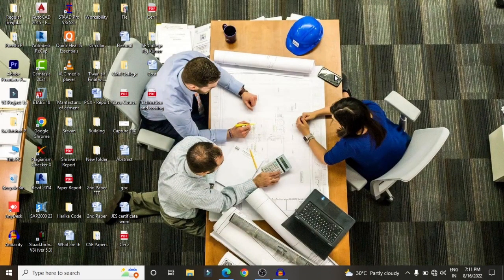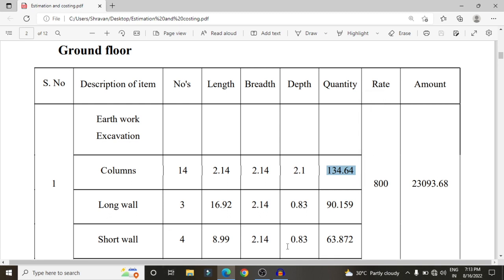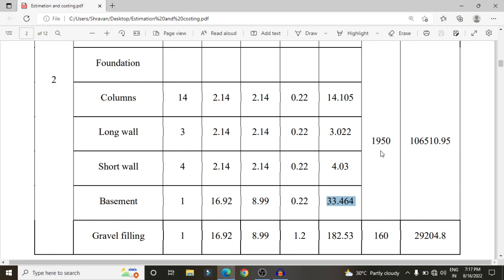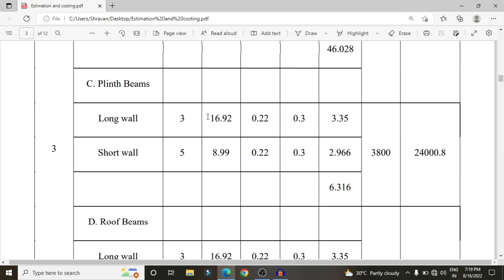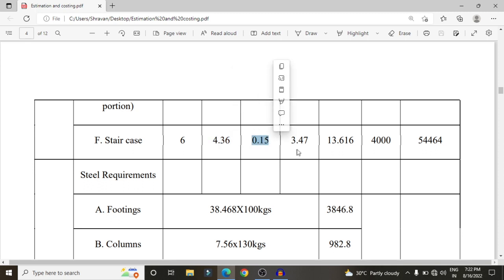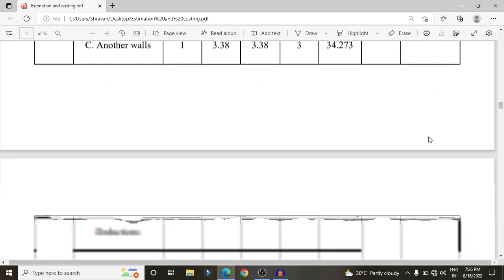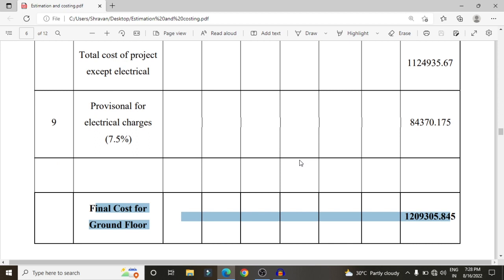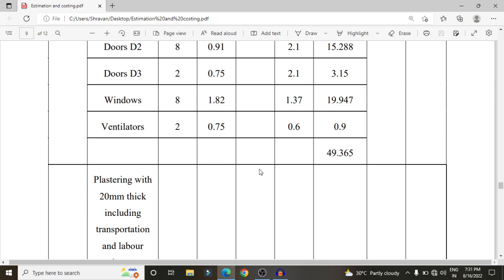Learn complete cost estimation in 20 minutes | long wall short wall method | building cost estimate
Memberships link

In this Video lecture you are able to learn about Learn complete cost estimation in 20 minutes | long wall short wall method | building cost estimate